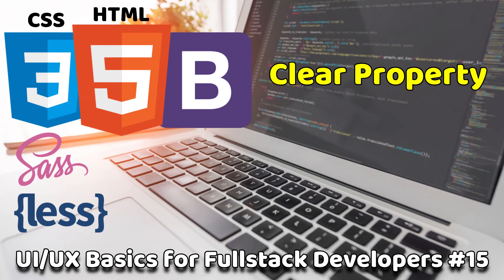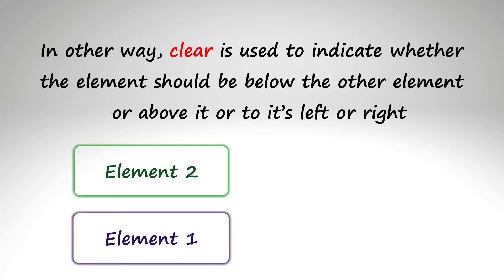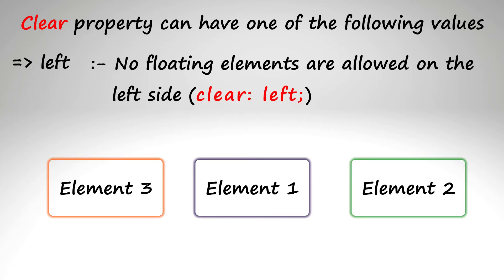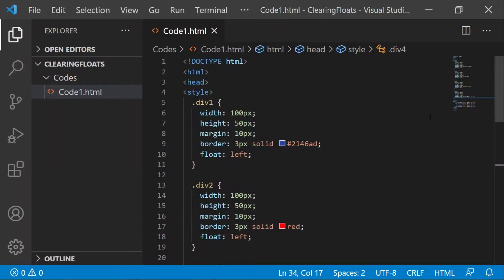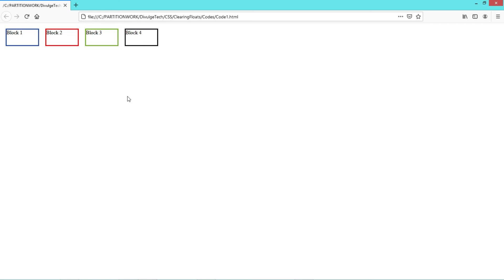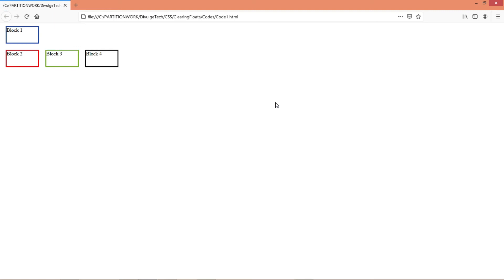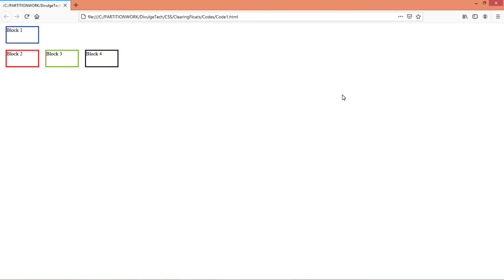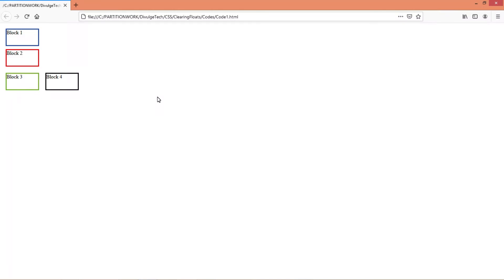Clearing Floats | Clear Property | UI/UX Basics for Fullstack Developers #15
The clear property is used to set the position of the element, i.e. which side of the floating elements are allowed to float.
In other way, “clear” is used to indicate whether the element should be  below the other element or above it or to it’s left or right.